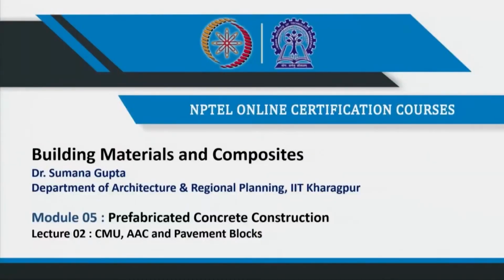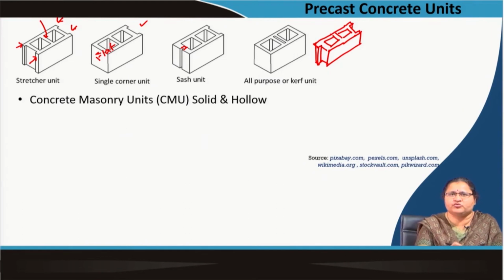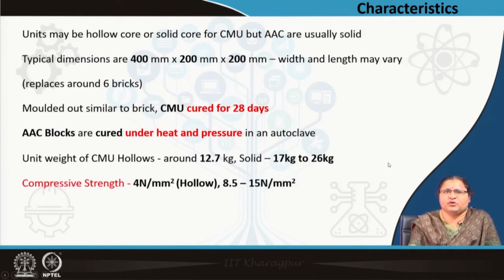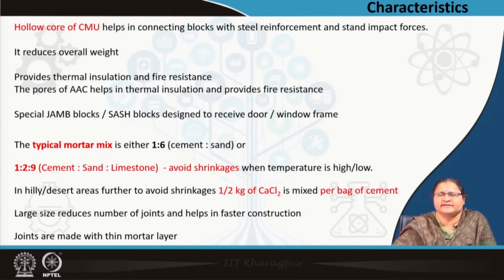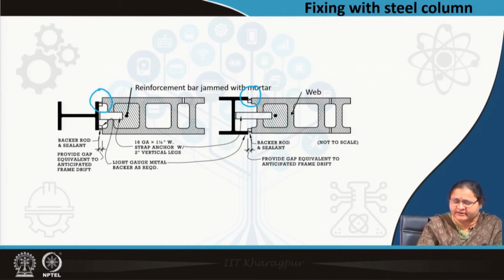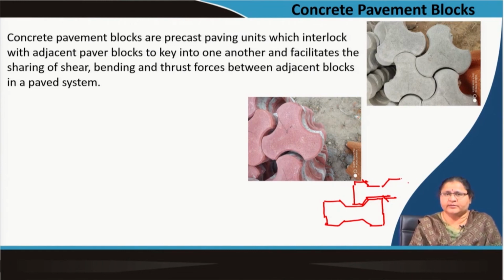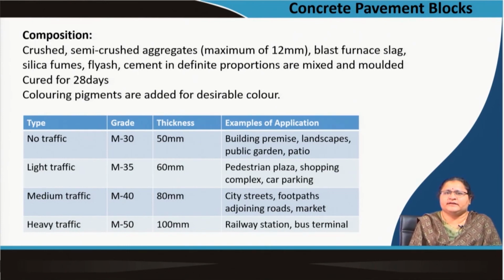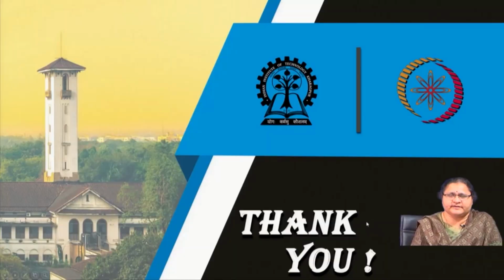Lecture 22: CMU, AAC and Pavement Blocks